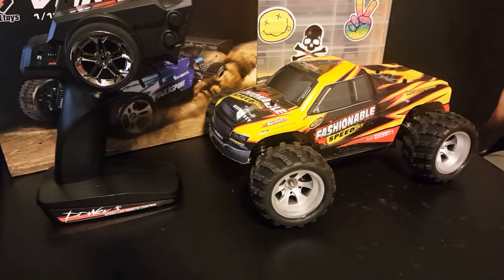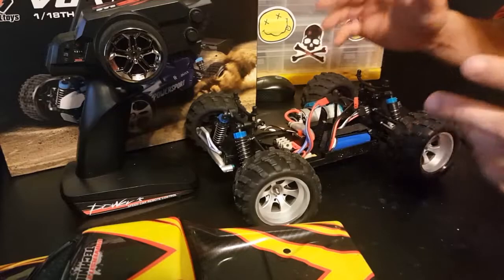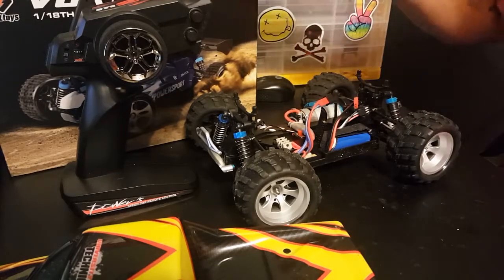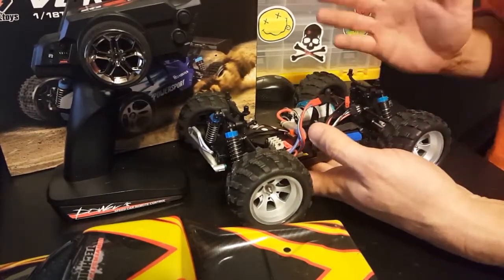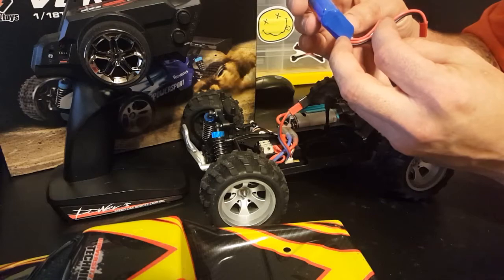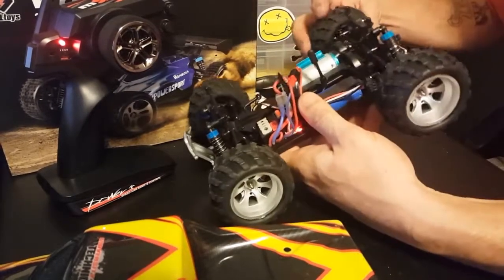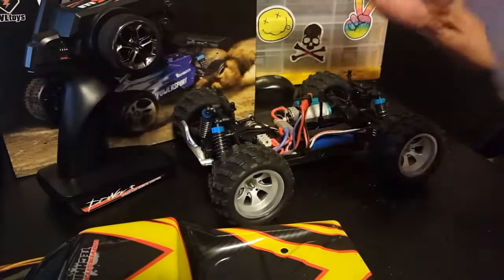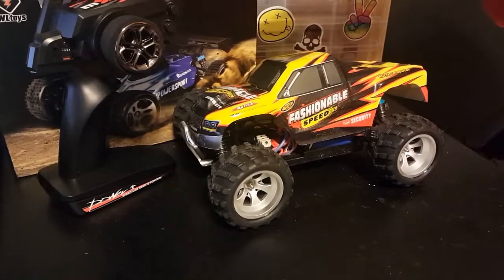Review of the Wltoys a979a 4x4 rc truck. FASHIONABLE SPEED!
Awesome truck the transmitter is upgraded to allow more control for newer users.  It looks great and is a blast to drive.